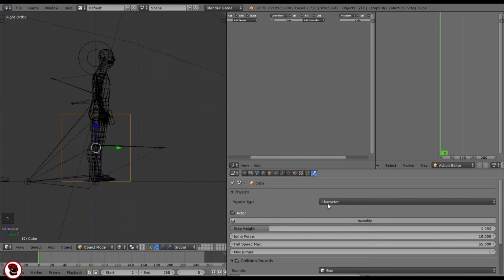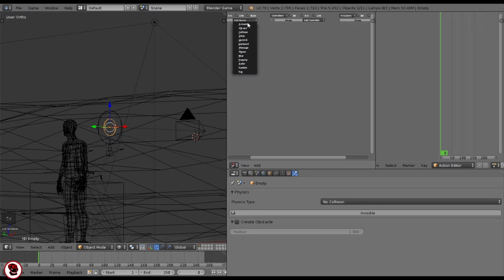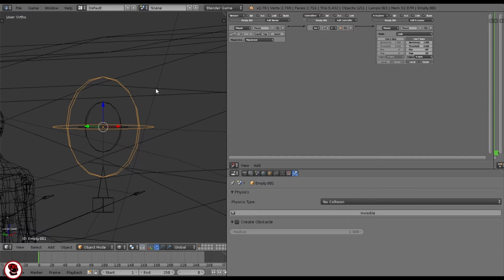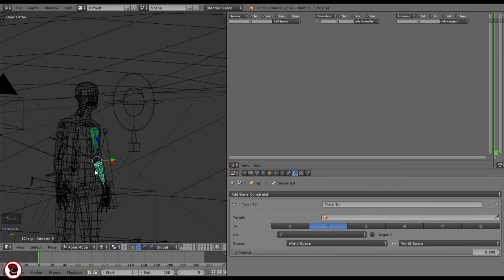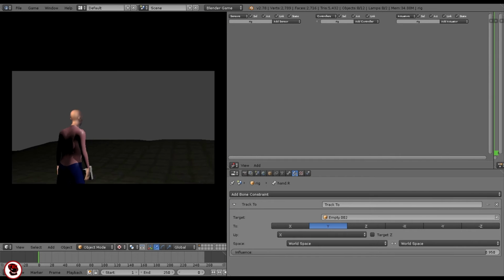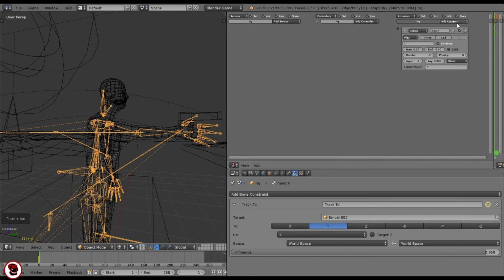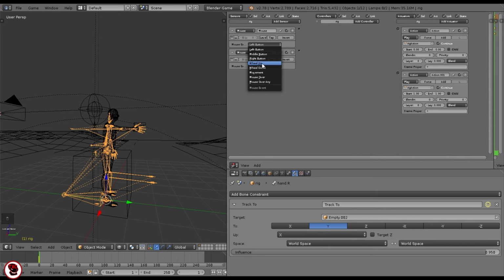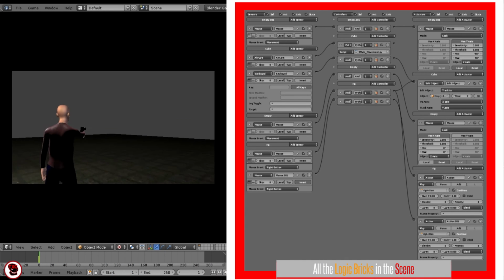3rd Person Aiming in Blender Game (Mini-Tutorial)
Hey all, been a while.

Someone asked me to do this, so here it is: a tutorial on how to get the character's arm to properly move with the camera in 3rd person aiming.
Simple and effective.

Script:
# Noah Suarez - BGE Python
# Ultra -Basic Movement Script
import bge

def main():
    cont        =   bge.logic.getCurrentController()
    scene       =   bge.logic.getCurrentScene()
    keyboard    =   bge.logic.keyboard

    player      =   cont.owner

    if (bge.logic.KX_INPUT_ACTIVE == keyboard.events[bge.events.WKEY]) and (bge.logic.KX_INPUT_ACTIVE == keyboard.events[bge.events.LEFTSHIFTKEY]):
        player.applyMovement([0.0, 0.35, 0.0], True)

    elif (bge.logic.KX_INPUT_ACTIVE == keyboard.events[bge.events.WKEY]) and (bge.logic.KX_INPUT_ACTIVE != keyboard.events[bge.events.LEFTSHIFTKEY]):
        player.applyMovement([0.0, 0.12, 0.0], True)

    elif bge.logic.KX_INPUT_ACTIVE == keyboard.events[bge.events.DKEY]:
        player.applyMovement([0.12, 0.0, 0.0], True)